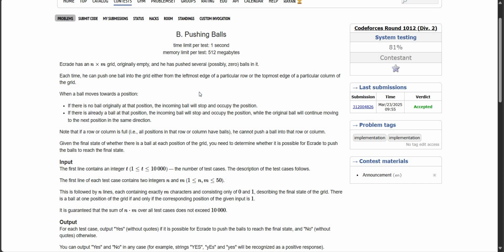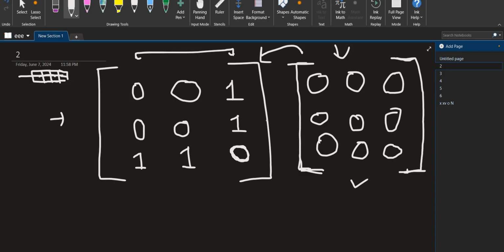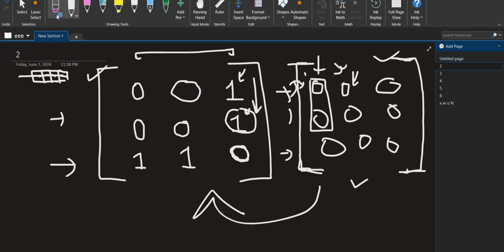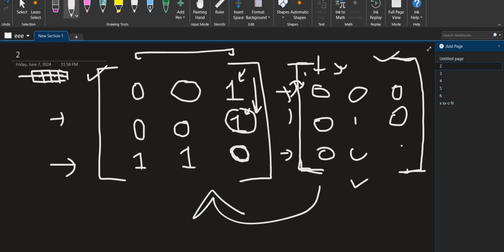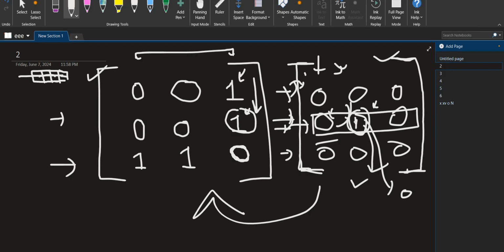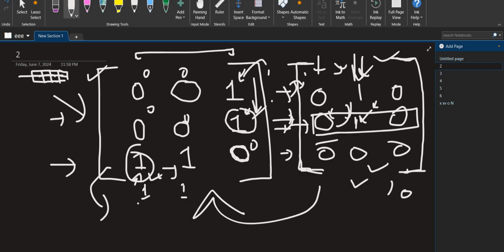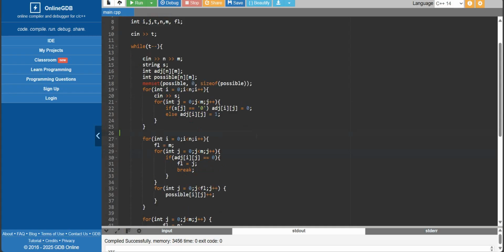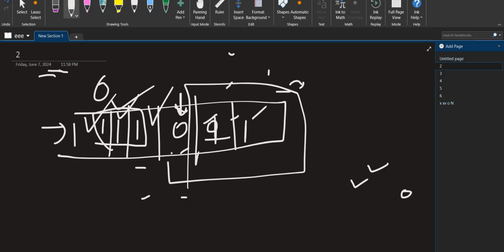Pushing Balls | Div 2 round 1012 | Codeforces